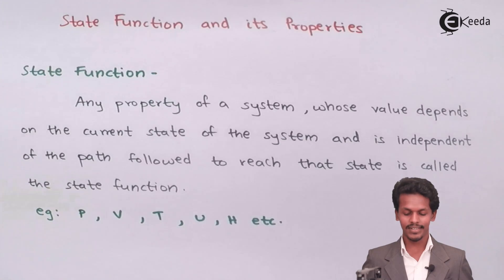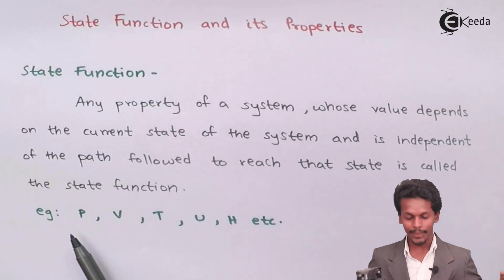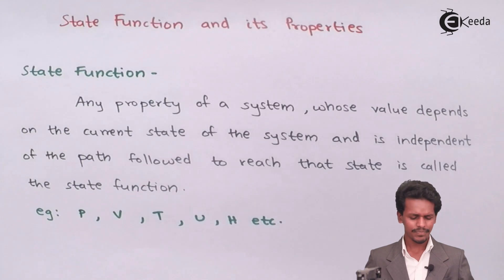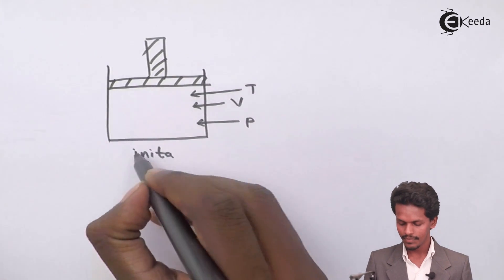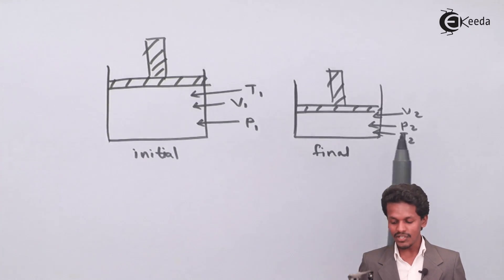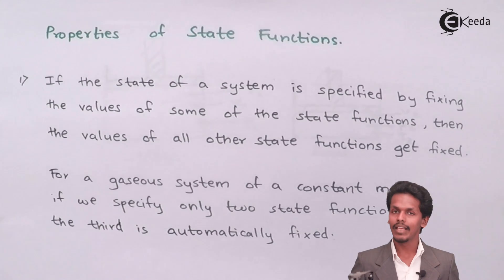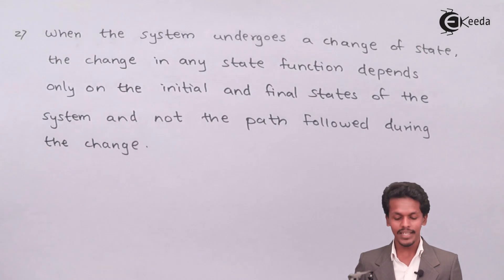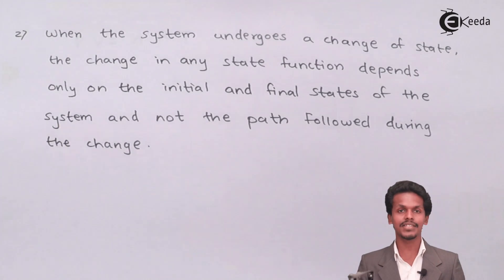State Functions Properties - Chemical Thermodynamics - Chemistry Class 12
State Functions Properties Video Lecture on Chemical Thermodynamics  chapter of Chemistry Class 12 for HSC, IIT JEE, CBSE & NEET.

Happy Learning : )